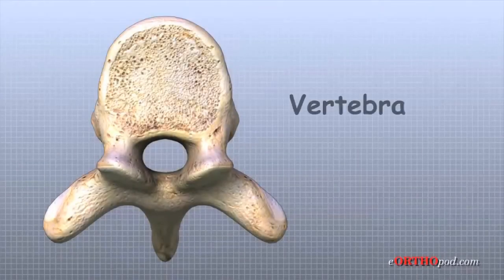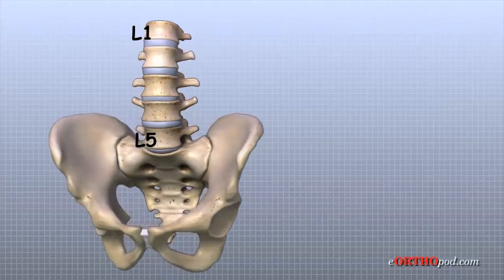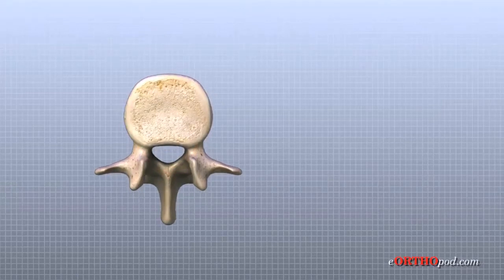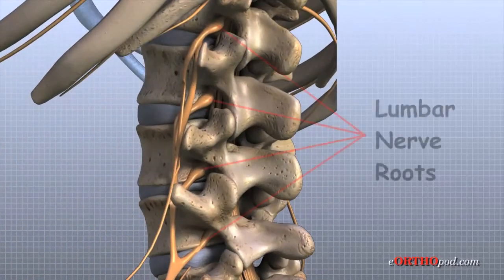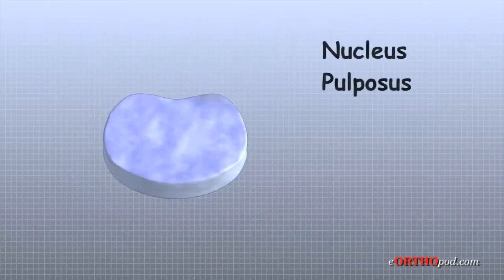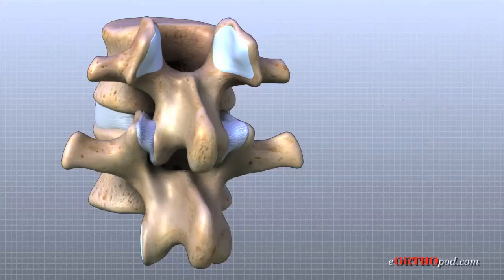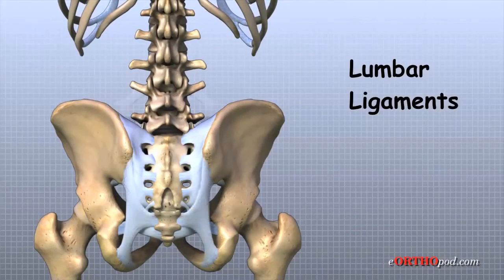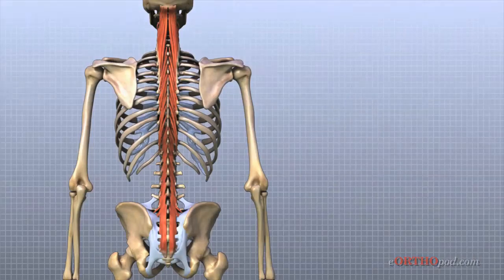Анатомия поясничного отдела позвоночника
3-d модель анатомического строения поясничного отдела позвоночника. Просто и доступно. Не требует знаний английского языка.